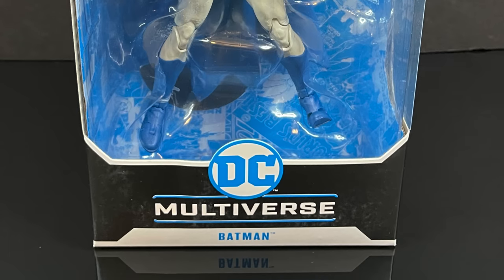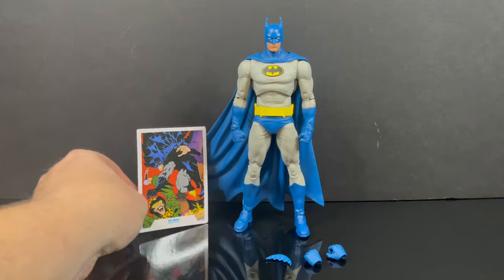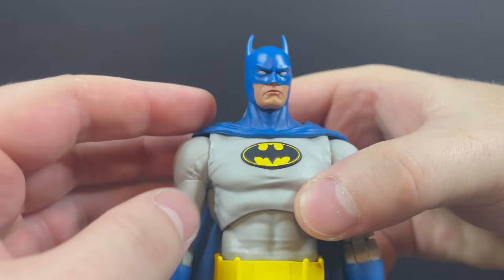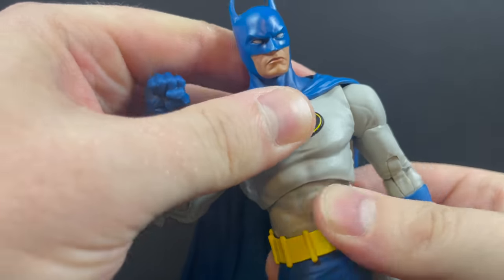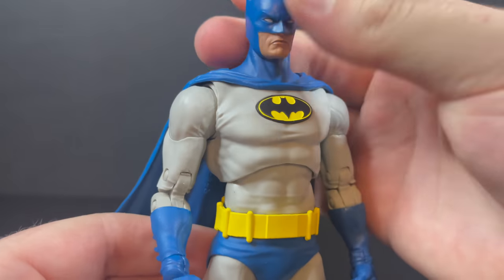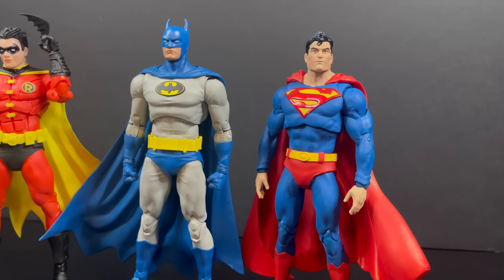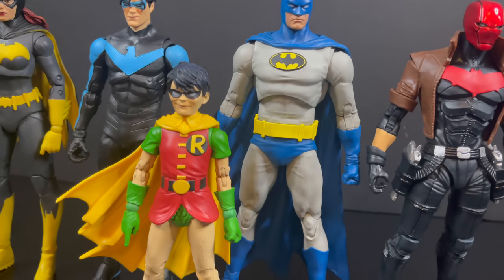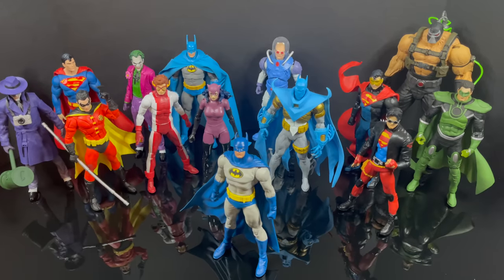2023 BATMAN 90's KNIGHTFALL STORY LINE | DC Multiverse | McFarlane Toys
Join me as we take a deep dive look at the brand new 90’s KNIGHTFALL STORY LINE BATMAN, from the DC Multiverse line by McFarlane Toys!

Knightfall Batman:

Two-Face Batman: